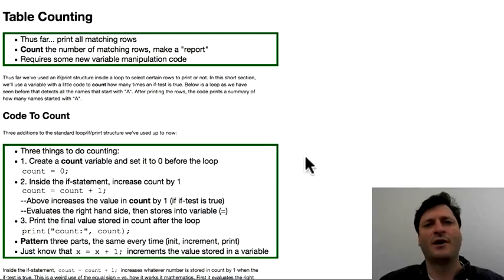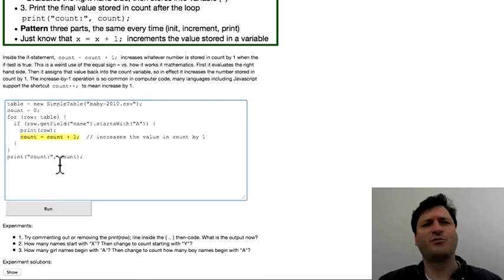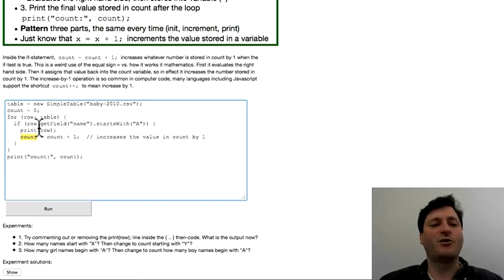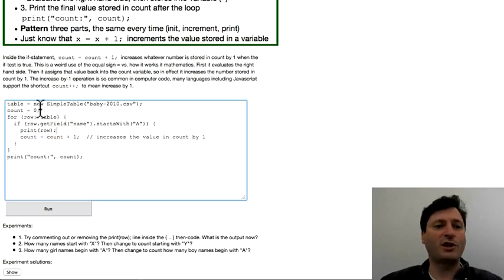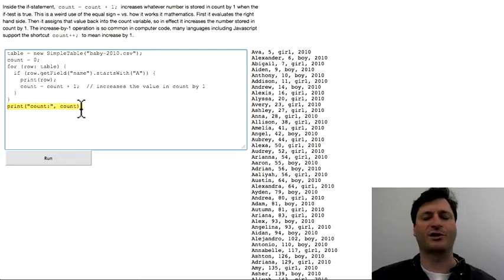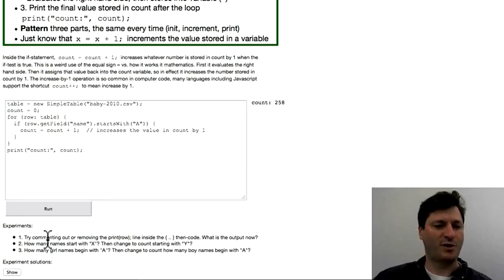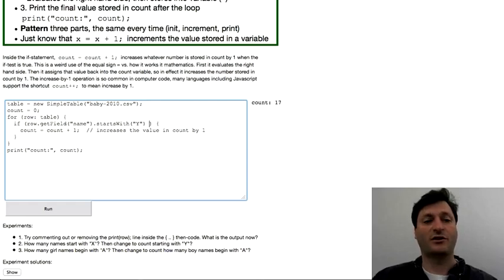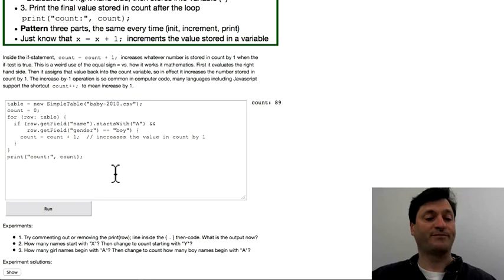5 - 3 Count I